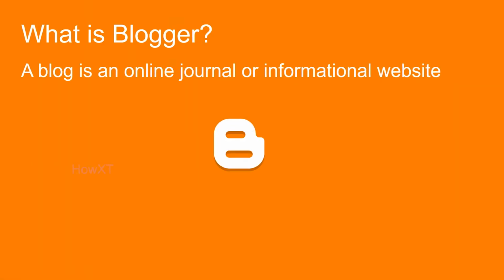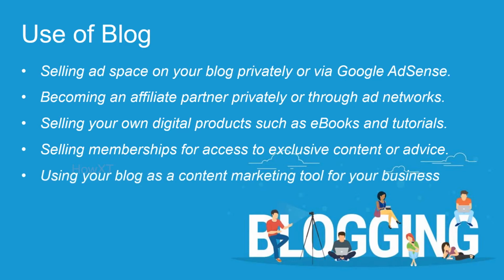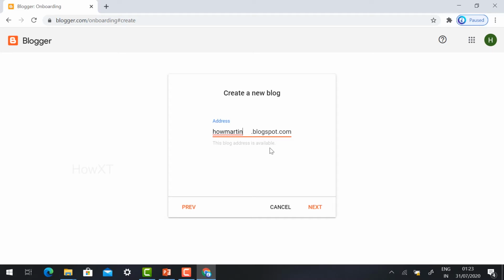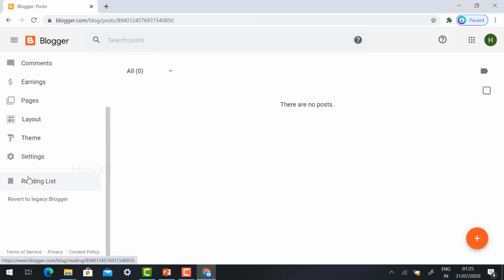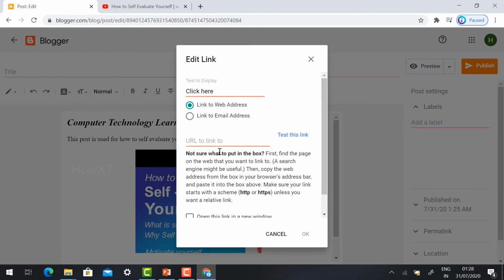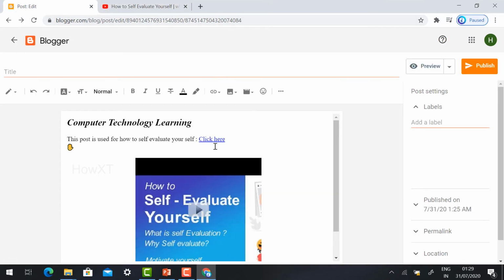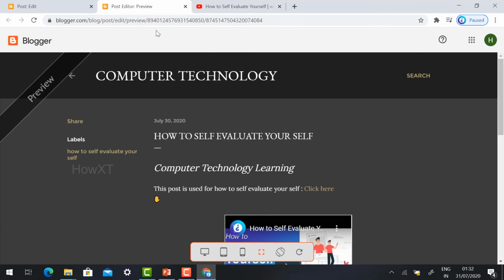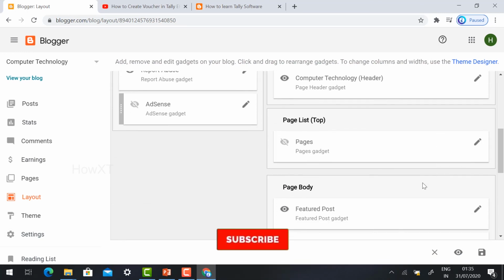How To Create a Free Blog | Website on Blogspot.com | Earn Money Using Google Blogger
In this tutorial you can find how to create a free blog in google and make your post regular base. You can earn money creating your post and content.

What is Blogger?
A blog is an online journal or informational website

Uses of Blog ?
Selling ad space on your blog privately or via Google AdSense.
Selling your own digital products such as eBooks and tutorials.
Selling memberships for access to exclusive content or advice.
Using your blog as a content marketing tool for your business